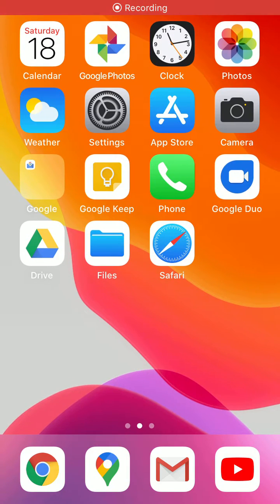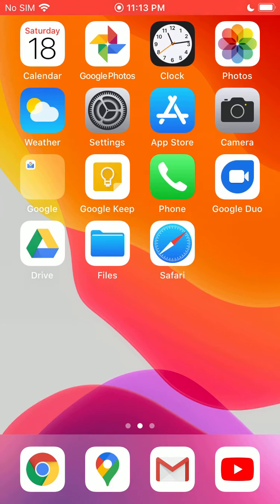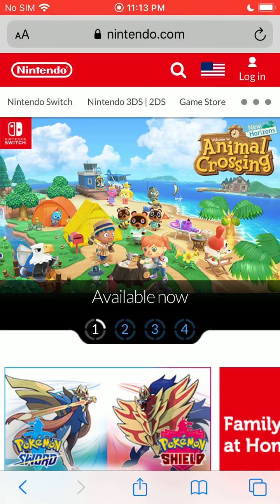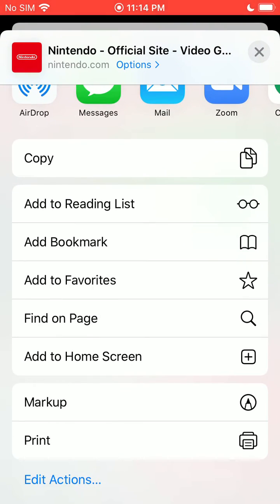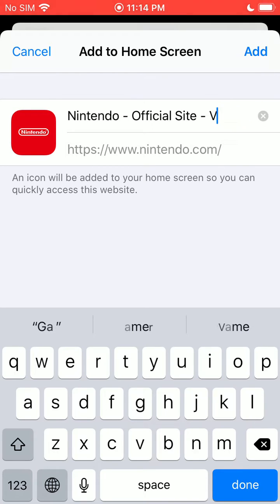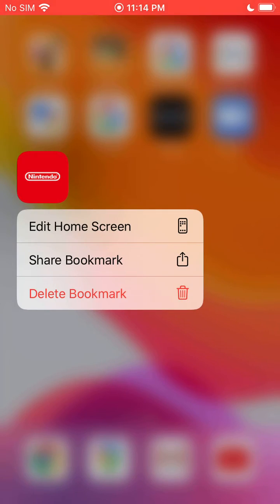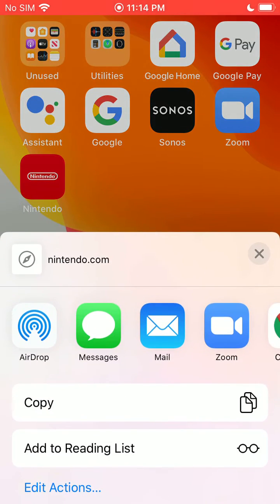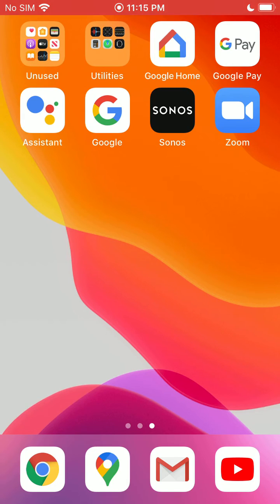iPhone: Add a website to the home screen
How to add a website to your home screen on an iPhone or iPad. This way you can get to that site faster and easier than before.